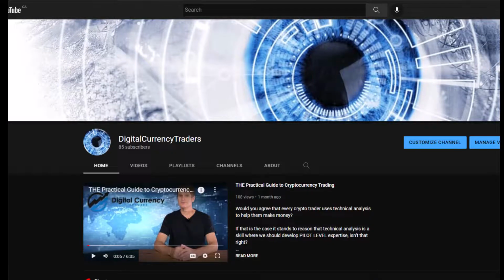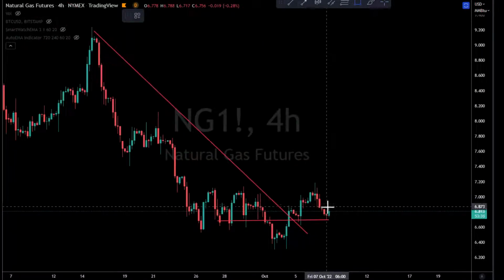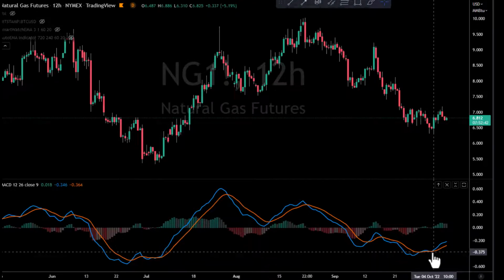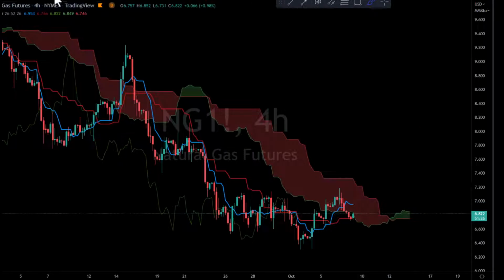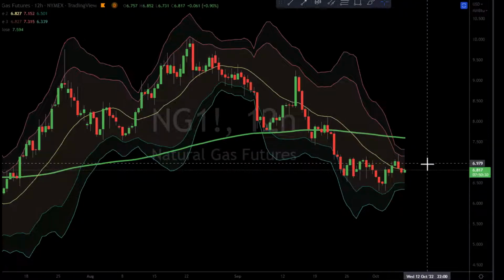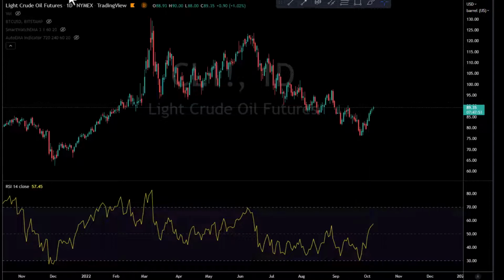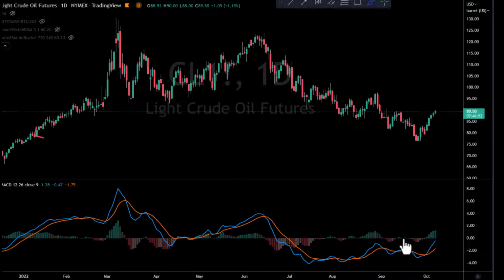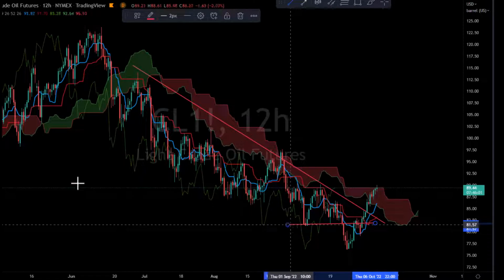URGENT Opportunity! How To Trade OIL PRICES with Bitcoin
Trade oil, natural gas, Forex and more - using Bitcoin and Litcoin!

Commentary only. Not intended as financial advice.
Please read our terms